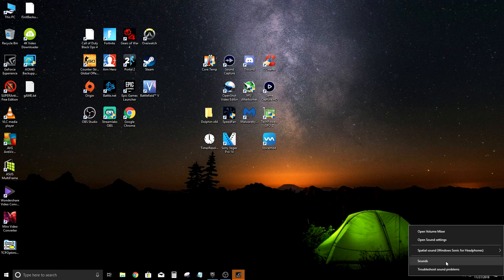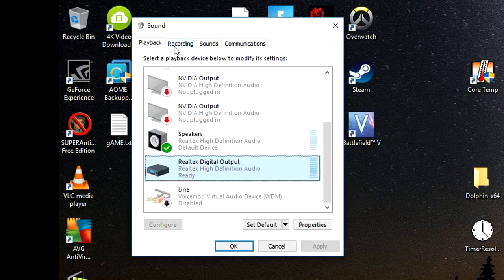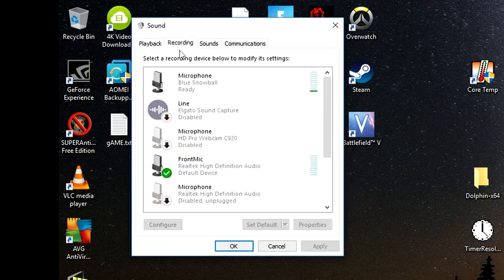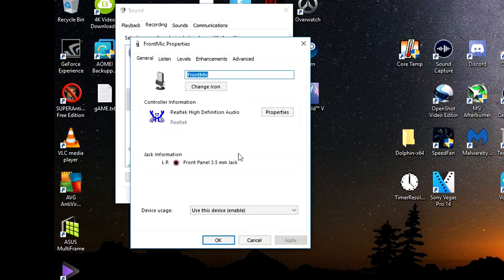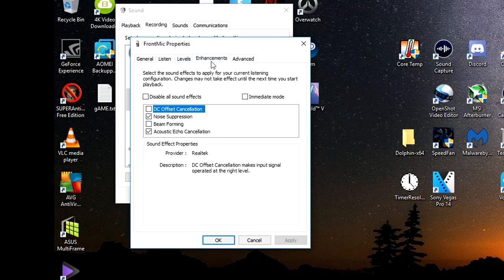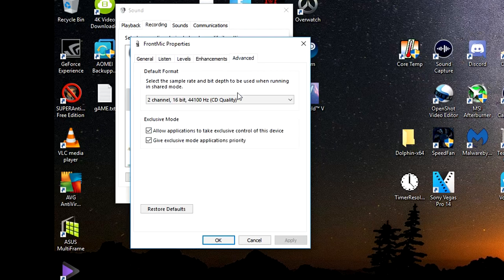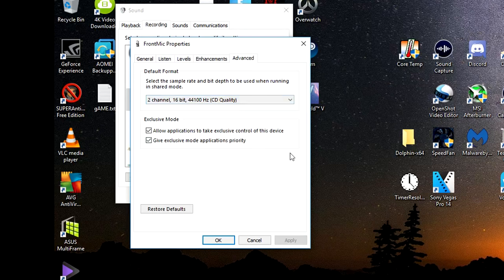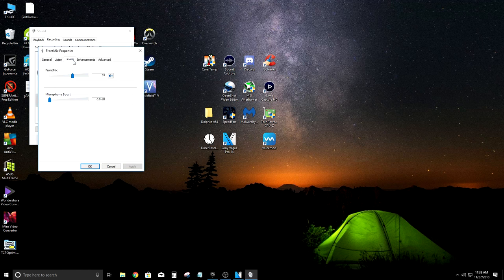FIX Game Audio Echoing Through Microphone! *2024!* (WORKS WITH ANY PC!)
ATTENTION IF IT'S NOT WORKING FOR YOU!!
For everyone having issues with the enhancement tab not showing up or working: what you must do is update your audio driver and overwrite your current existing Realtek Audio Driver so that way you can get the enhancement tab to show up. This video shows you how to do it when you have the enhancement tab already available. If you do not, you will need to find another video that shows you how to update your audio driver, then return back to this video to finally fix your issue. This video DOES work, you just need to be at the stage to be able to do it correctly. Sorry for everyone that's been having issues, but that is how you will finally solve this problem! :D

Hey everyone! Have you ever had a friend tell you they can hear everything from your game through their headset? Well, this video is just for you! (If you're on Windows PC). I myself was having this problem, but I couldn't find anywhere or anyone that had an answer to it. I eventually found a fix that worked deep into some forums, so I thought I should make this tutorial to help others that were struggling like myself. It would mean a lot to me.